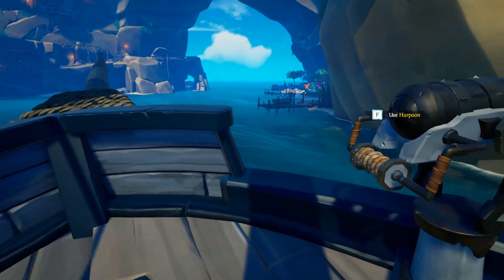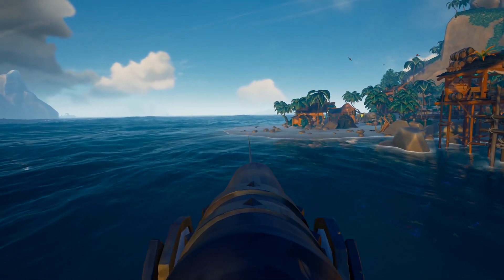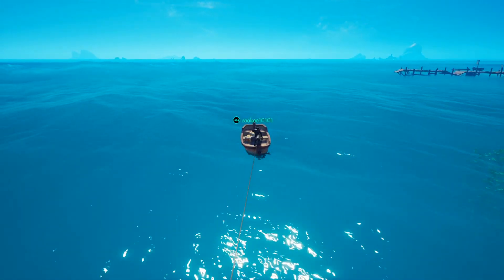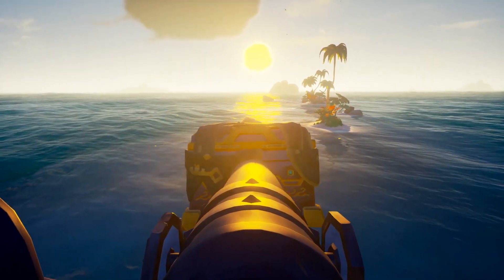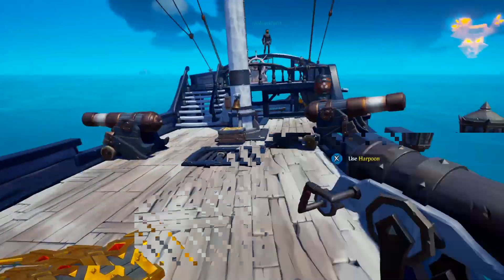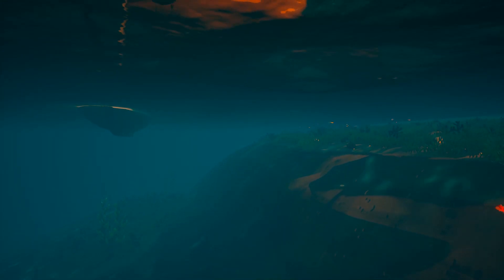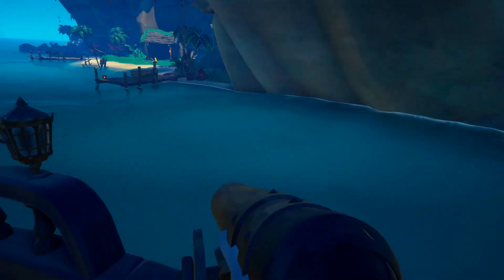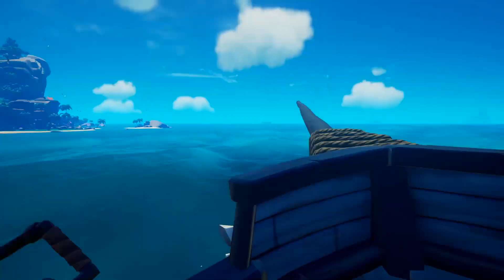Sea of Thieves – Master The Harpoon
Sea of Thieves Harpoon Tips & Tricks. The harpoon has been in Sea of Thieves for quite a while but its time to utilize them in more ways than just harpooning barrels and loot.